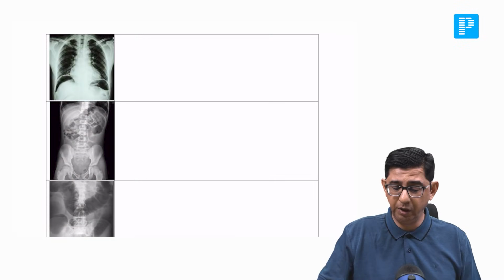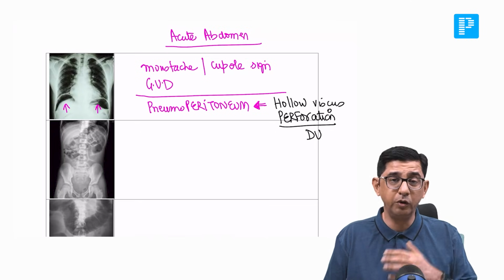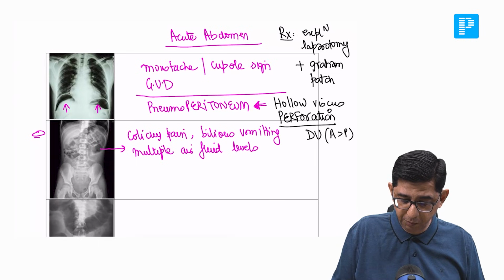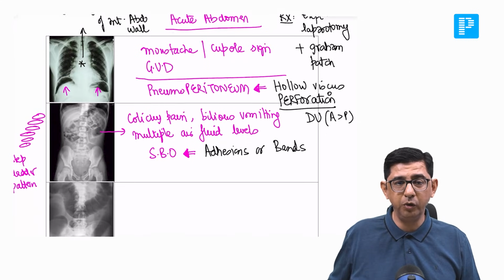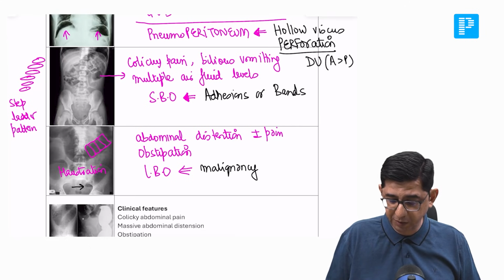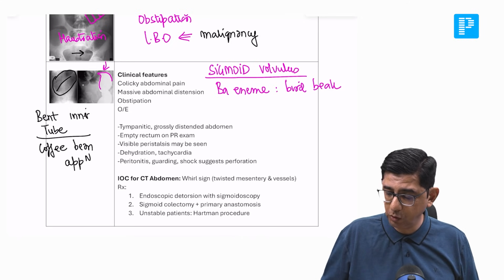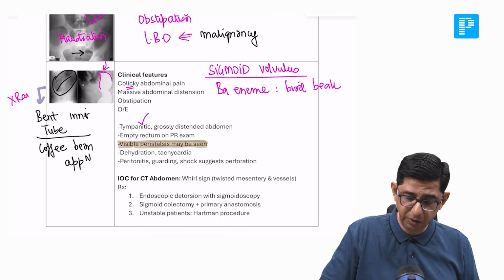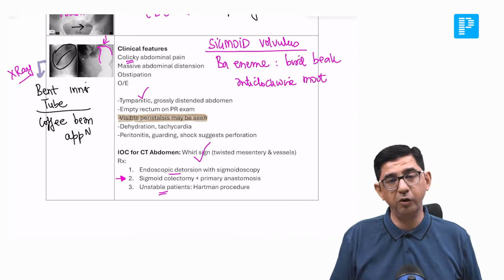Diagnosis Of Acute Abdomen Under 10 Minutes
➤ Version XI is built to convert preparation into performance — transforming passive learning into active recall.
➤ What’s new?
• 280+ hours Rapid Revision (PYQ-mapped for NEET PG, INI-CET, FMGE)
• 50+ hours Integrated Essentials
• 20+ hours Real Cadaver Dissection Videos
• 600+ Printed High-Yield Summary Charts
• 5,000+ New Questions in a Revamped QBank
• SPARK – Smart Digital Recall System (spaced repetition)

Pre-booking already started 23rd Feb | Content goes live 12th April 2026.

➤ Dr. Marwah Speaks — a powerful new series where one high-yield MCQ topic is decoded every day followed by the releated MCQ. Watch till the end to build crystal-clear concepts & strengthen your exam recall.